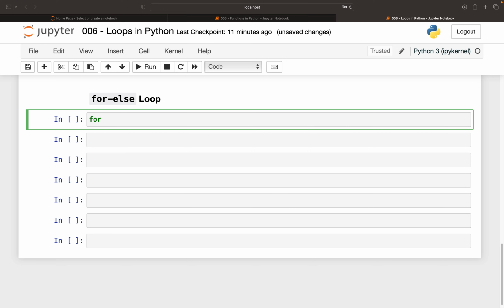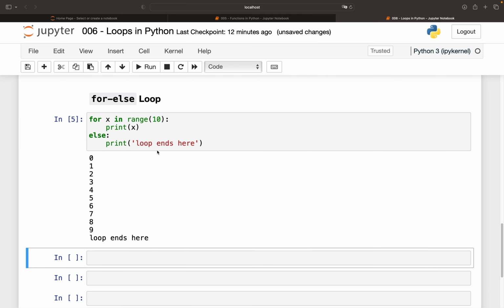060 - for-else Loop in Python